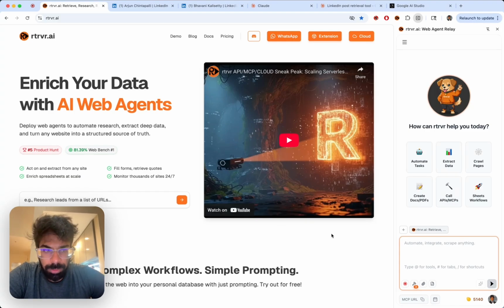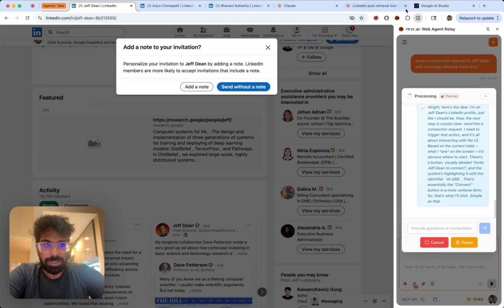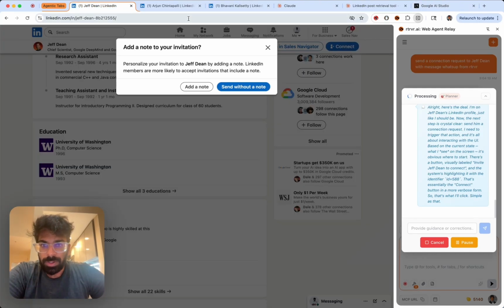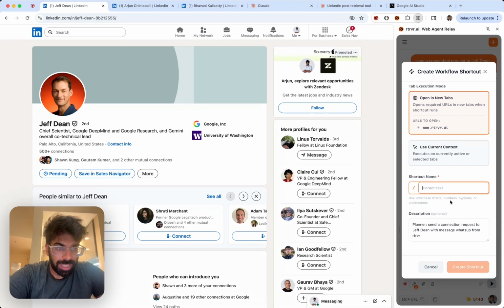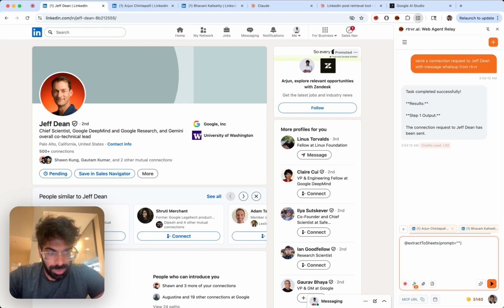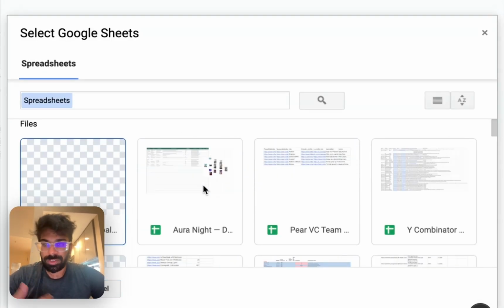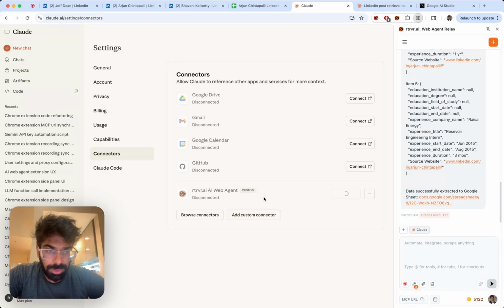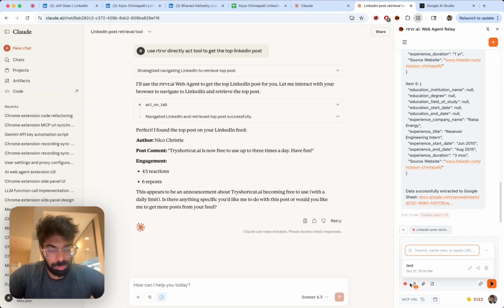rtrvr returns with our v2 relaunch!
Catch a glimpse into our groundbreaking new capabilities:
- the AI Web Agent Chrome Extension as MCP Server
   - just copy/paste the MCP url, and now can create Jira issues from your Slackbot
- easily set up shortcuts from prior tasks and quickly rerun
- improved recording capability to better ground agent with a demo
- brand new simplified UI/UX